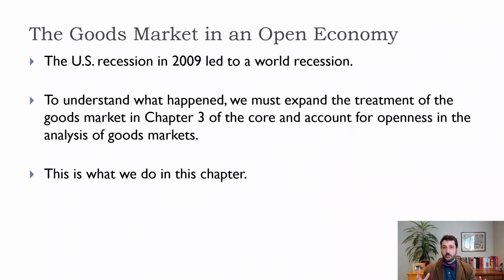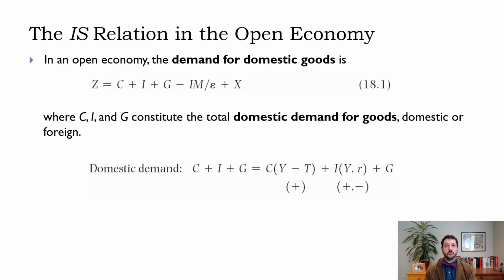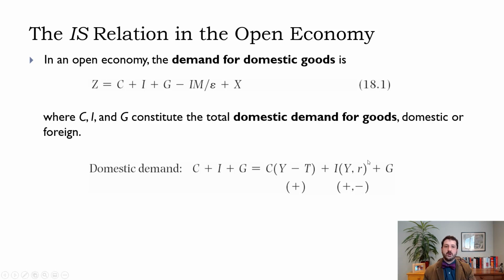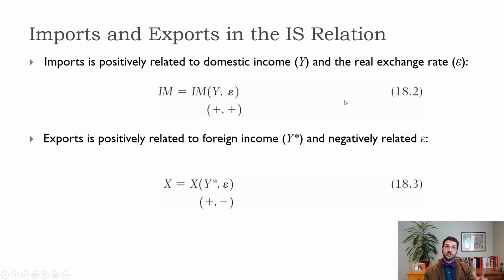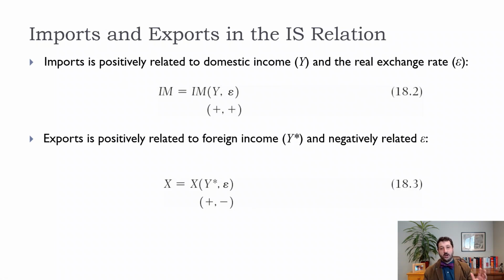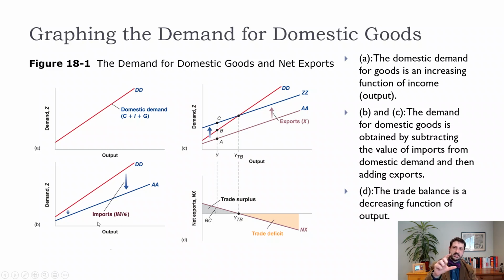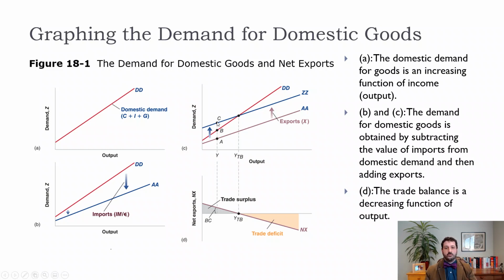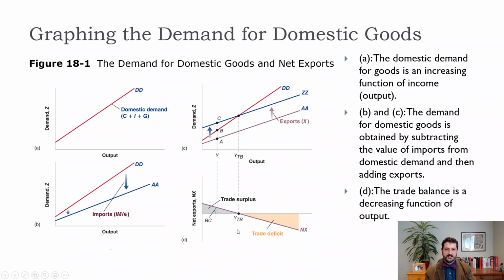Macro-Ch18-Openness in the Goods Market